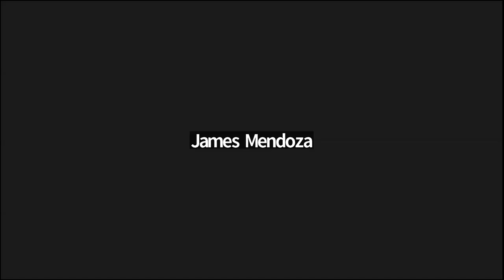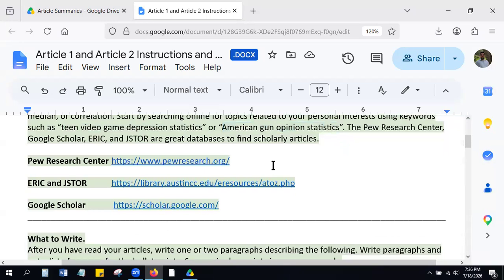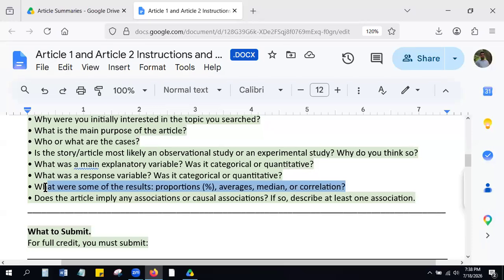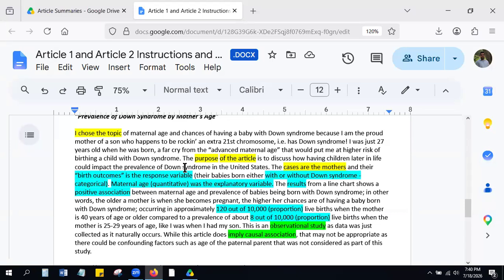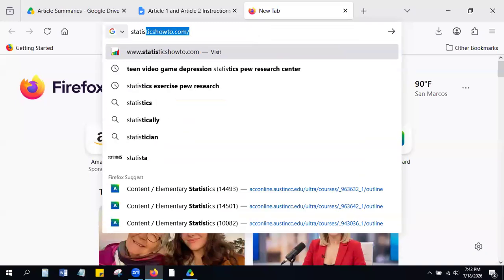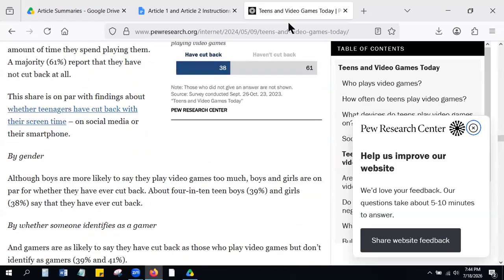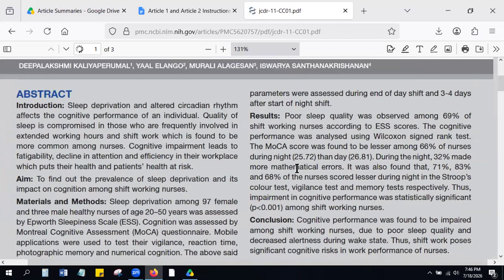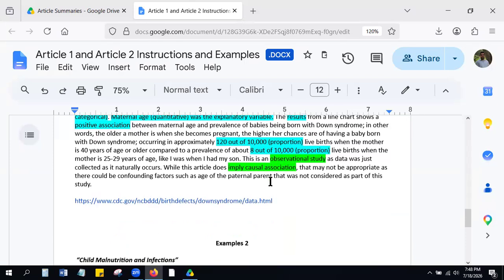Article 1 and Article 2 Summaries: Intro and Finding Literature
In this recording, I give guidance for the article 1 and article 2 summaries by looking at examples and showing how to search for articles via the Pew Research Center and Google Scholar.